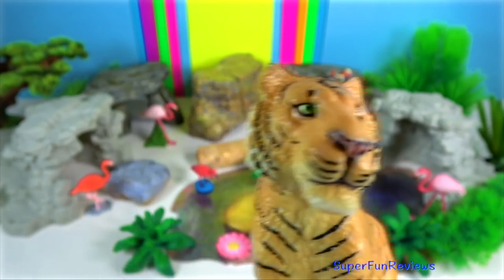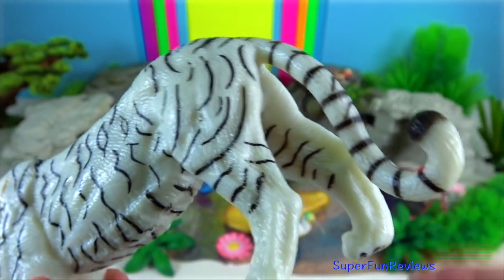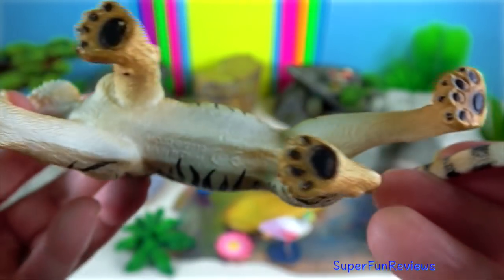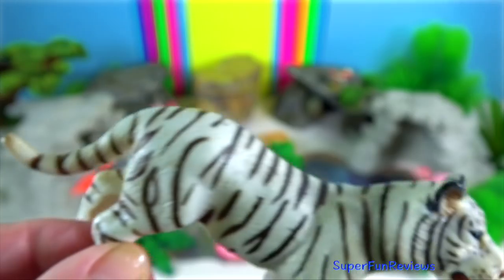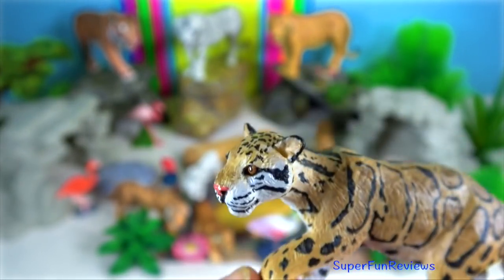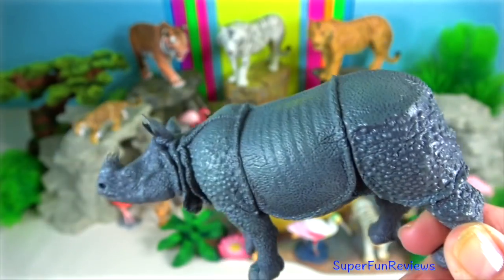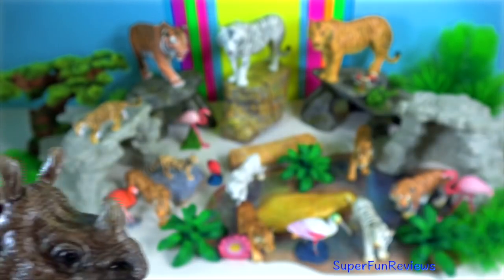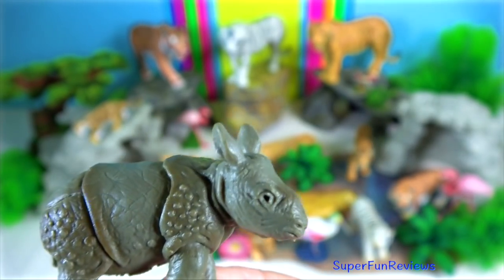Big Cat Week - Zoo Animals Tiger Clouded Leopard Rhino 13+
Big Cat Week - Zoo Animals Bengal Tiger Clouded Leopard Indian Rhino and more 13+. Join me at the watering hole with lots of big cats and zoo animals. My favorite two animals are the Bengal tiger and Indian rhino ❤️ enjoy!

The Bengal tiger, also known as the Royal Bengal tiger, is a tiger subspecies that is native to the Indian subcontinent. The Bengal tiger ranks among the biggest wild cats alive today. It is considered to belong to the world's charismatic megafauna.
They lead solitary lives, hunting individually for the forest and grassland animals, upon which they prey. Resident adults of either sex maintain home ranges, confining their movements to definite habitats within which they satisfy their needs and those of their cubs, which includes prey, water and shelter. In this site, they also maintain contact with other tigers, especially those of the opposite sex. Those sharing the same ground are well aware of each other's movements and activities.

The Indian rhino is a rhinoceros species native to the Indian subcontinent. The Indian rhino has a thick grey-brown skin with pinkish skin folds and one horn on its snout. Its upper legs and shoulders are covered in wart-like bumps. It has very little body hair, aside from eyelashes, ear fringes and tail brush. Males have huge neck folds. The Indian rhino's single horn is present in both males and females, but not on newborn calves. The horn is pure keratin, like human fingernails, and starts to show after about six years.

The clouded leopard is a wild cat inhabiting dense forests from the foothills of the Himalayas. It uses its tail for balancing when moving in trees and is able to climb down vertical tree trunks head first. It rests in trees during the day and hunts by night on the forest floor.

जंगली जानवर, বন্য প্রানী, वन्य प्राणी, காட்டு விலங்குகள், క్రూర మృగాలు, જંગલી પ્રાણીઓ, Animales salvajes, animais selvagens, Animali selvaggi, สัตว์ป่า, Động vật hoang dã, Mga mababangis na hayop, 야생 동물, 野生動物,ਜੰਗਲੀ ਜਾਨਵਰ, जंगली जानवर, বন্য জন্তু, حيوانات برية, дикие животные,